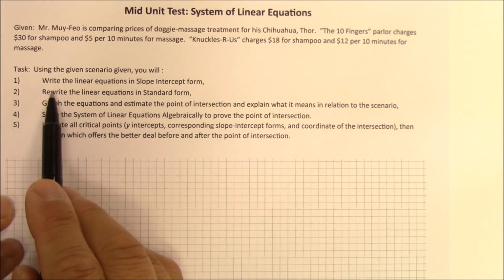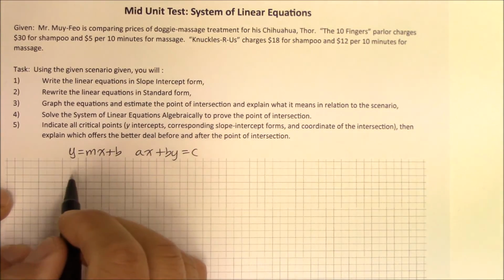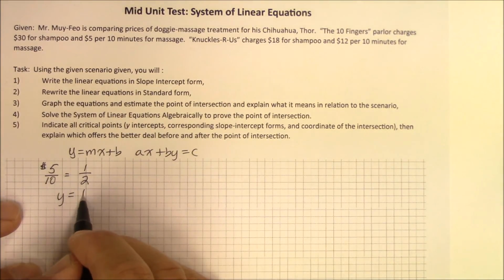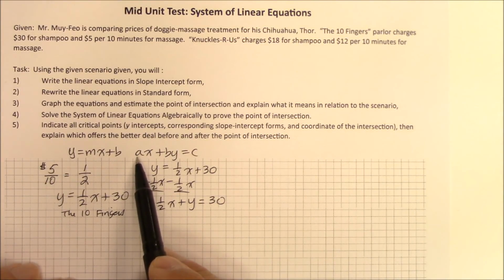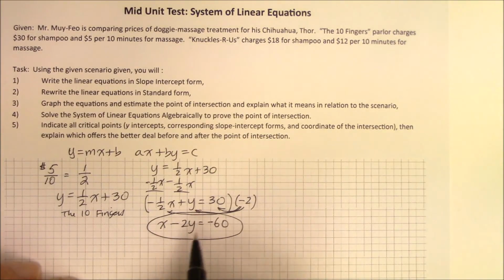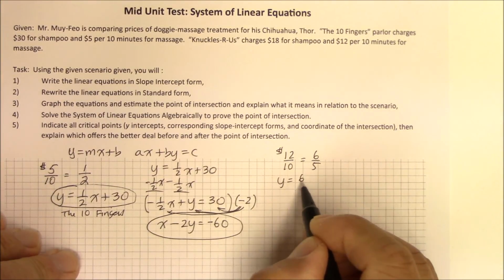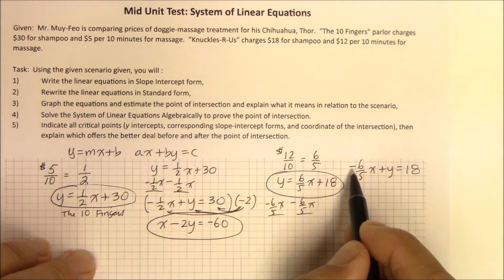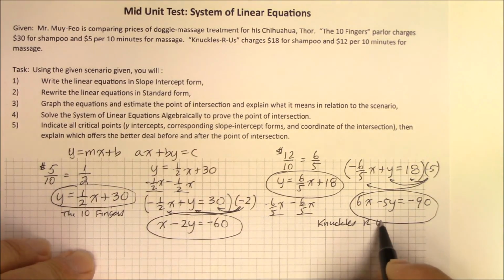IH 012 Part 1 Writing Linear Systems